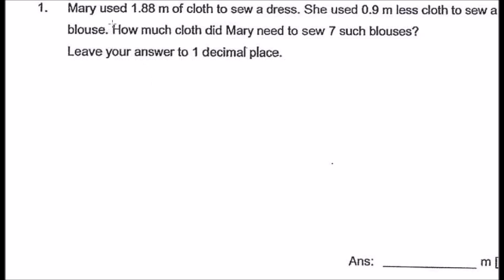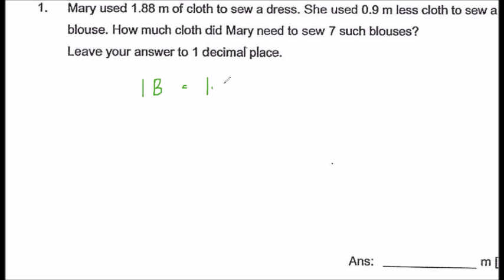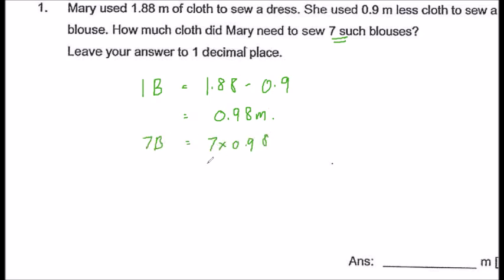P 10 1